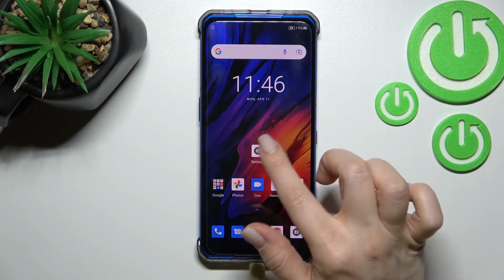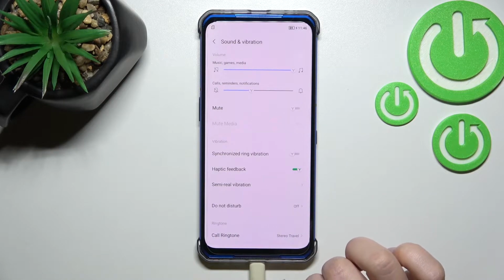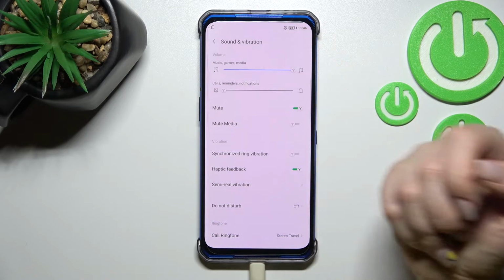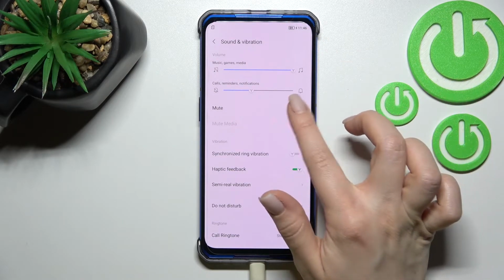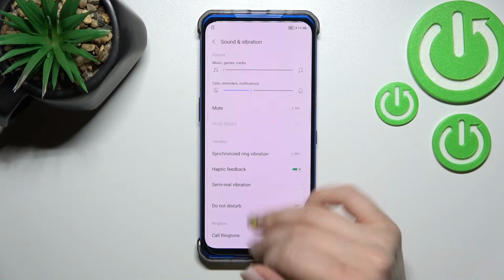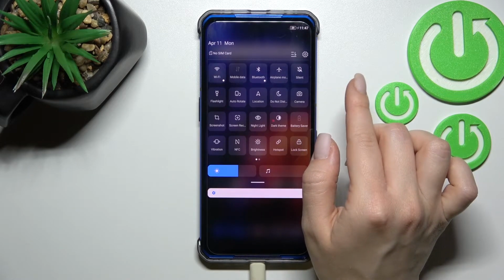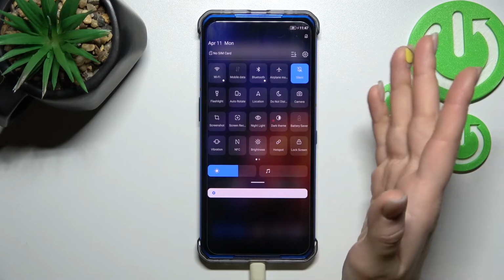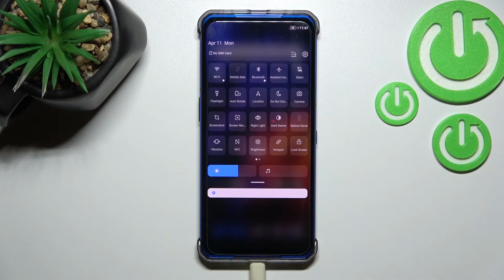How to Enable / Disable Silent Mode in Lenovo Legion Duel?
Silent Mode turns off all sounds on your phone, so you are able to concentrate 100%. We will show you how to manage this option, which is in the audio settings.

How to Activate Silent Mode in Lenovo Legion Duel? How to Turn On Silent Mode in Lenovo Legion Duel? How to Power Off Silent Mode in Lenovo Legion Duel?